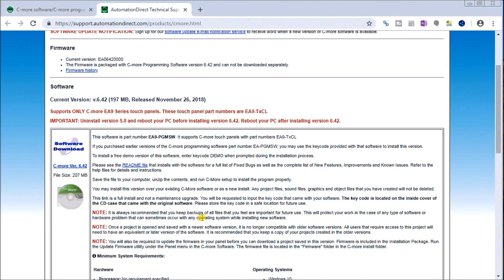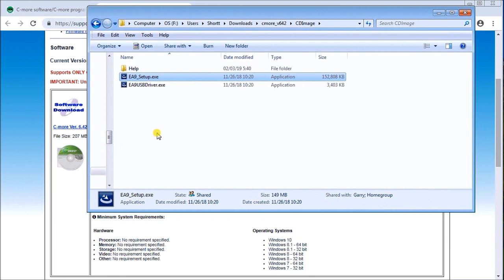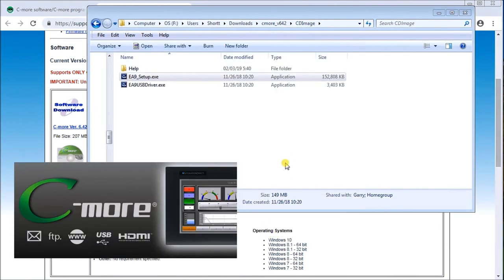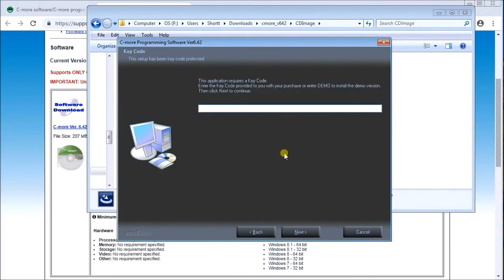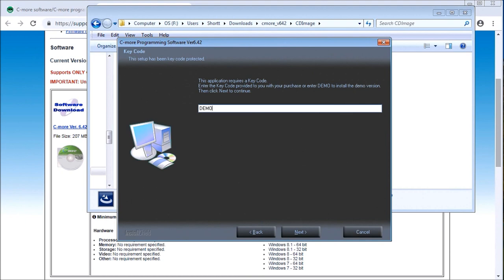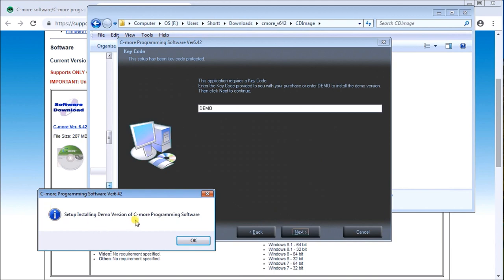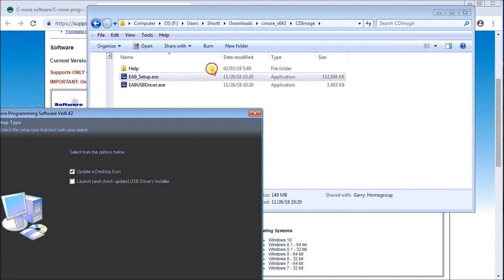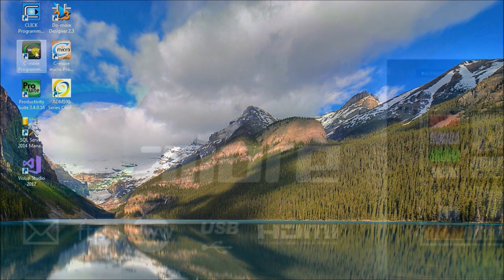C-More EA9 HMI Series Panel Installing the Software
UPDATE: The C-More EA9 Programming Software is now completely FREE!
The software can run in DEMO (demonstration) mode or a key can be purchased to unlock this software. This powerful C-more Touch Panel programming software makes the HMI touch screen panel setup and programming quick and simple. Simply drag and drop the objects from the object bar onto the screen construction area. A complete set of control panel objects include pushbuttons, selector switches, pilot lights, text and numeric data displays, bar graph displays, static and dynamic bitmapped images, and more. Configure your PLC tags and click on the objects you want to use. A built-in simulator will allow you to review your work on the computer before downloading the project.
We will be installing the C-more Programming Software onto our PC (computer). This will be the DEMO mode of the program. The DEMO mode will do the following:
- You CAN download our sample projects and explore the capabilities of C-more.
- You CAN use the Simulator to test your project on the PC and see how the Simulator can save you hours of programming time.
- You CAN create your own objects, and save them in your object library.
- You CAN explore the online help, and find answers to many questions that might not be covered here on the website.
The full package will allow you to save your projects, download them to a panel and includes the full symbol factory library with over 4000 symbols. Let’s get started.

Previously we have discussed the following in our C-More HMI Panel:
System Hardware

• 10.4” diagonal colour TFT (Thin Film Transistor)
• 800 x 600 pixel display
• 64K colours
• 50,000 hour average backlight half-life
• 12–24 VDC powered (18W), 110VAC power adapter (optional)
• Audio Line Out, stereo - requires amplifier and speaker(s)
• 26MB project memory
• Data logging
• 0 to 50°C [32 to 122°F] operating temperature range
• Slim design save panel space
• UL, cUL & CE agency approvals
• 2-year warranty from date of purchase